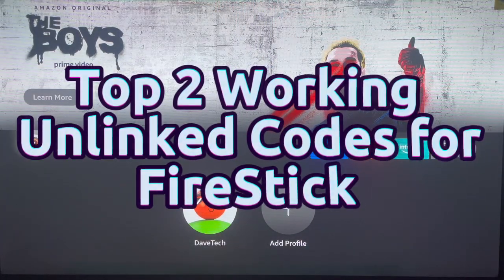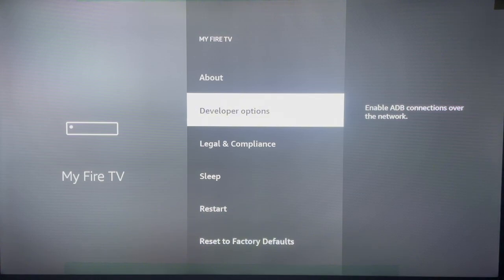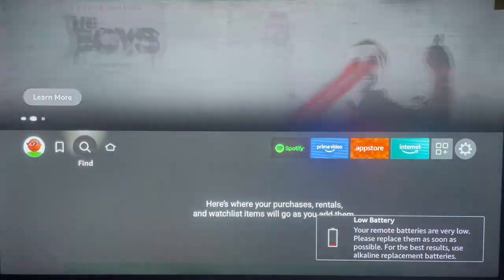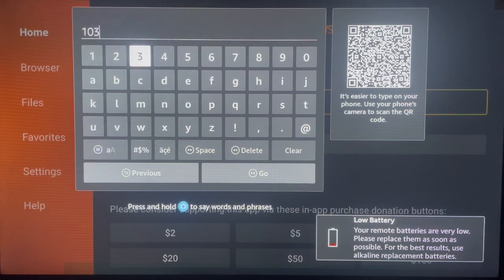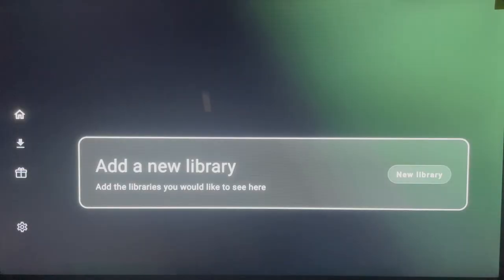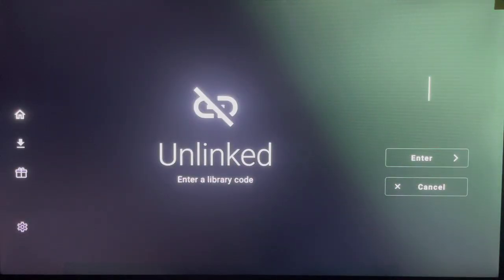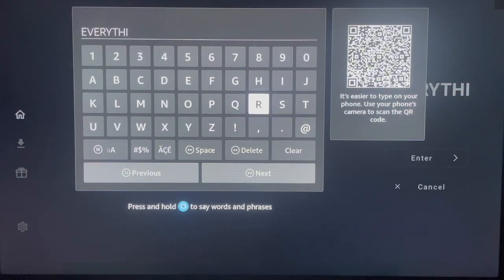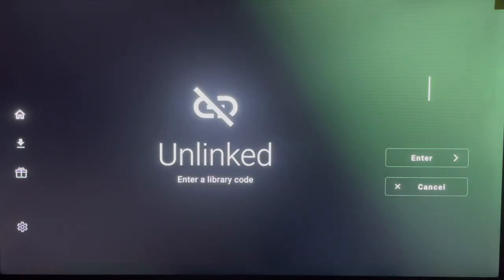✅TOP 2 Secret Unlinked Codes for FireStick (2025 Updated!)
Discover the top 2 Unlinked codes every FireStick user should know in 2025! These codes give you access to some of the most useful and updated apps for your FireStick and Android TV devices.